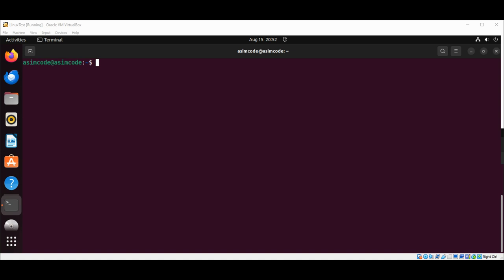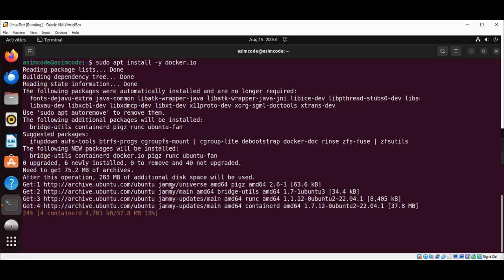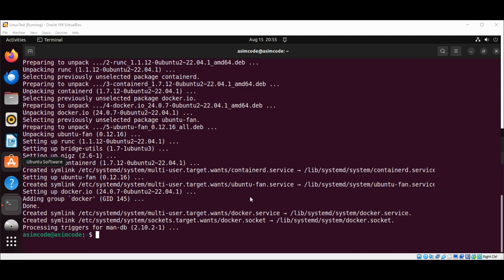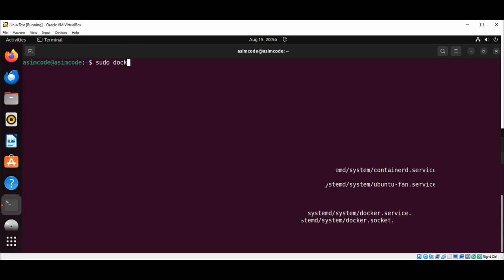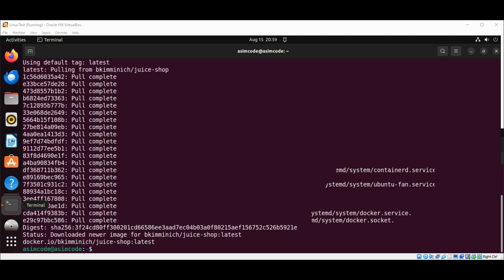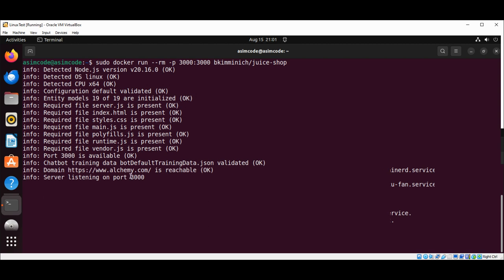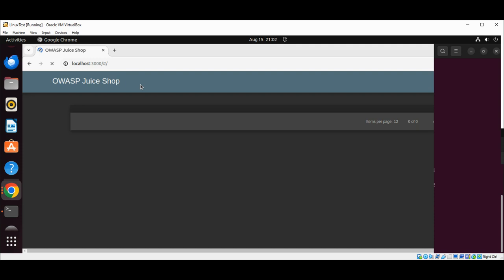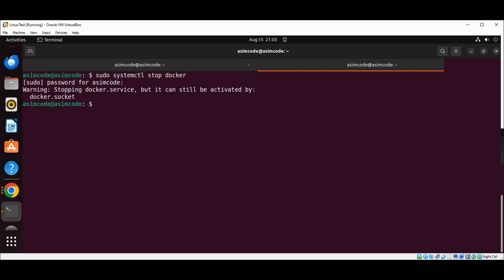Install Docker and OWASP Juice Shop web application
Setting up a OWASP vulnerable web application for security testing.